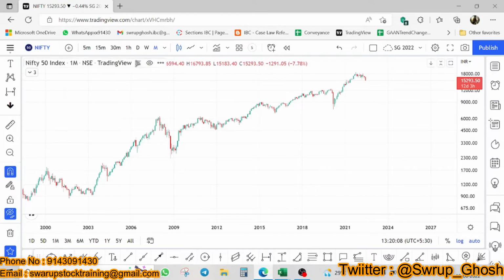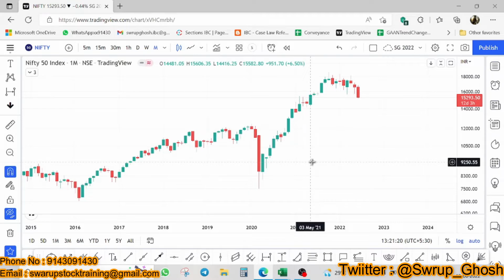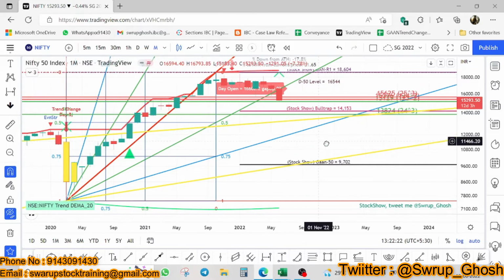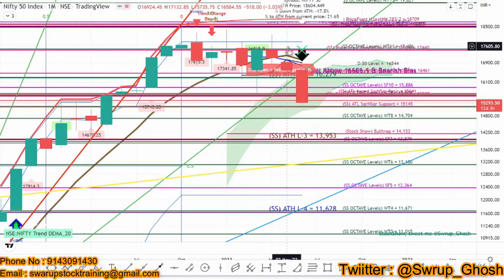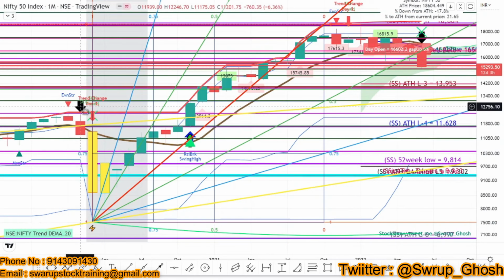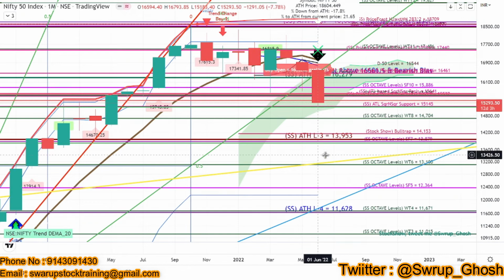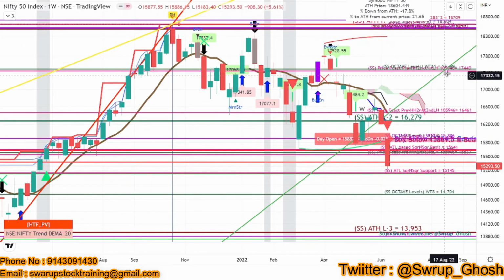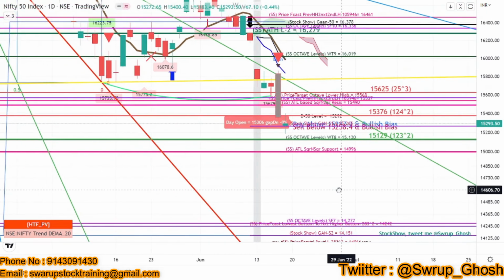#89 nifty Forecast and Outlook analysis assisted by trade Analysis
Using Stock Show SetUp, automatic signals with important candlestick patterns, earn money with confidence regularly. Video in 3 languages mixed English, Hindi, and Bengali
FOR DEMO, ZOOM MEETING IS AVAILBLE

👉This group does not provide any tips/recommendations/advice
👉All updates/posts/discussions are only for education and learning purpose.
👉Do Consult your financial advisor before taking trades or investment decisions
👉Group Admins or Members are not responsible for any financial losses

We are not SEBI registered. All the posts are for education and learning purpose only👍

"EVERYONE TRADE WITH CAUTION UNDERSTAND MARKET RISK AND ALWAYS TRADE WITH STRICT STOPS"